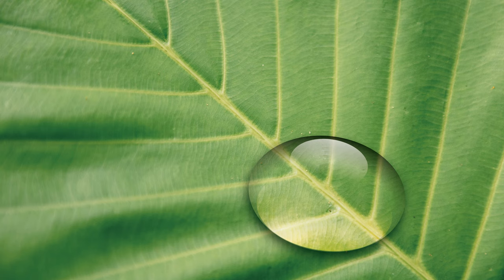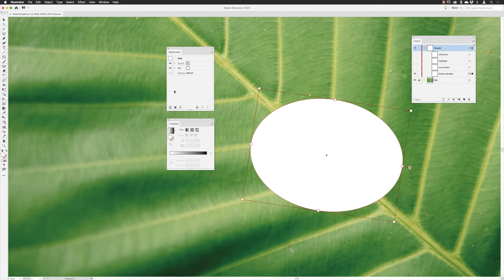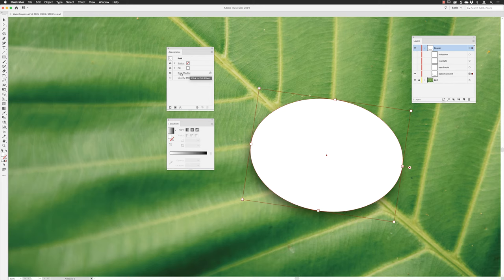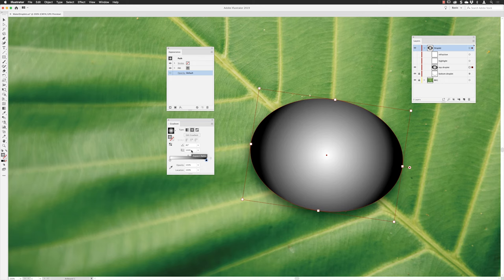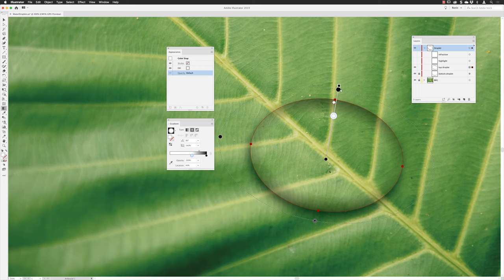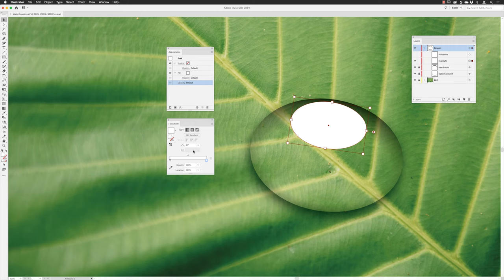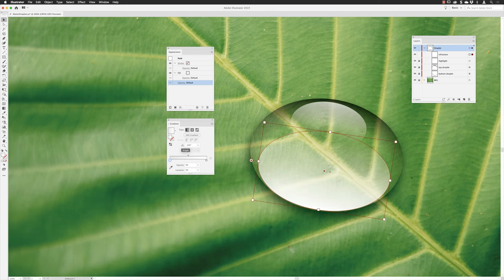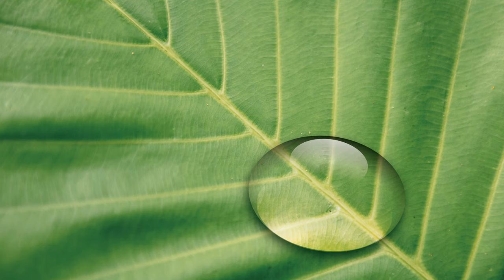Create water effects in Illustrator [4K]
In this episode, we take a look a how to create a water droplet effect in Illustrator. This technique uses blend modes, transparency effects, gradients and a drop shadow to achieve the look. All of the artwork can be made from simple shapes such as an ellipse, but I've provided the class files to work from.